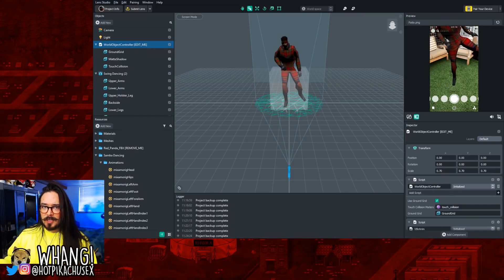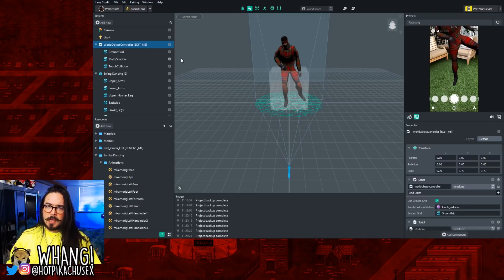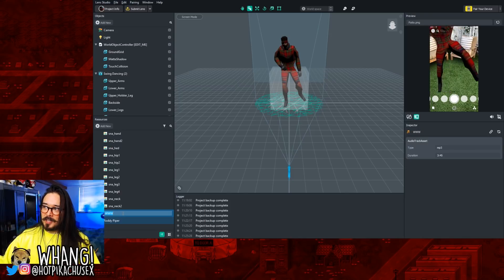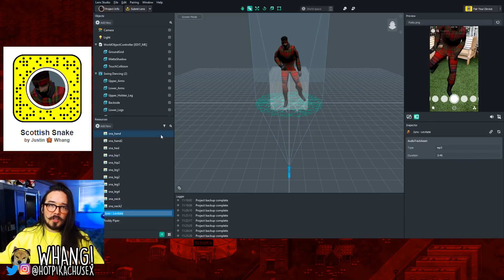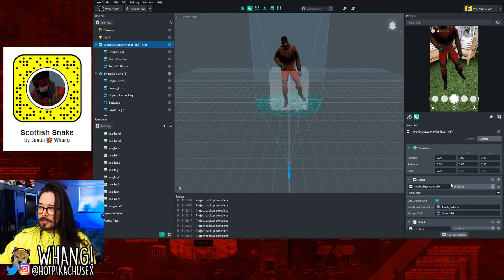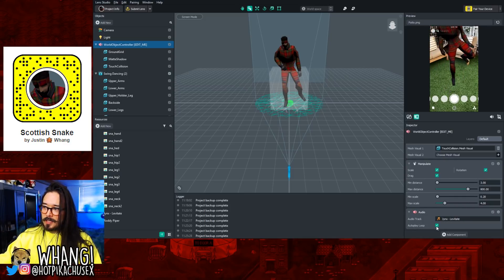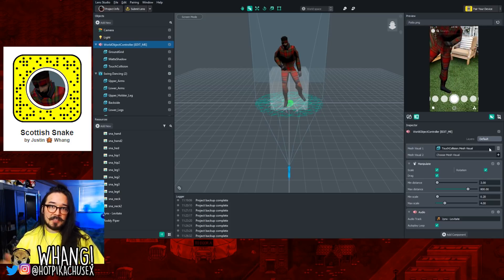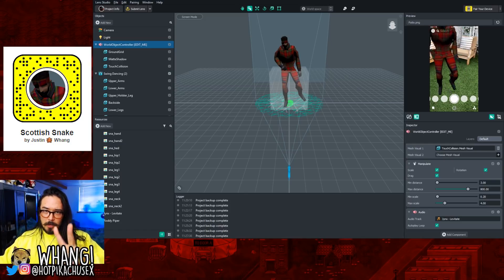How to Add Music to Your Snapchat AR Lens Characters With Lens Studio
My video on making your own Snapchat AR Lens Characters with Lens Studio was very popular, and a lot of people were asking me how they can make their characters play music. It's actually really easy to do, let me show.

👼Fae Rie
🐩Murfy Murf
🎤Let's Have a Discussion
🍁Jason Verhoek